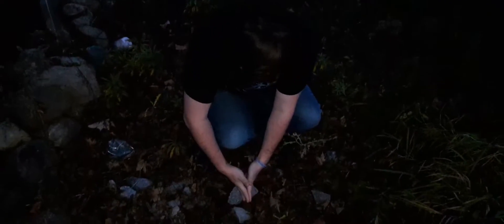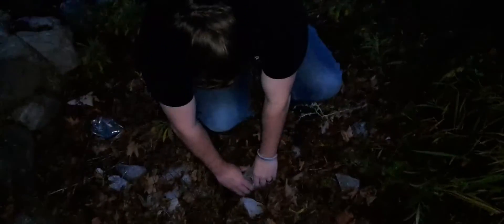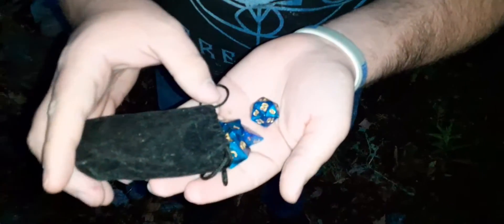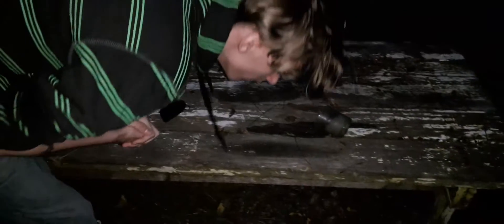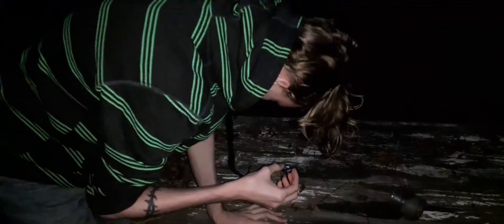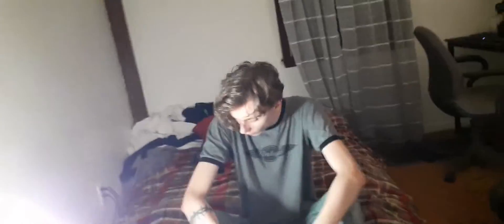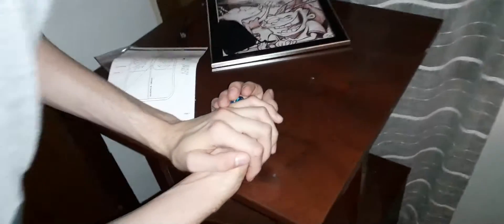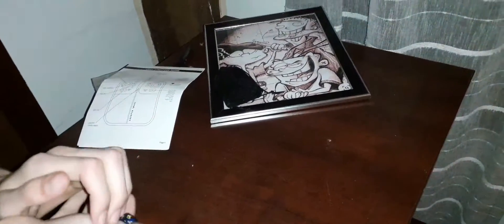rolling 20 for everything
goofy lil video